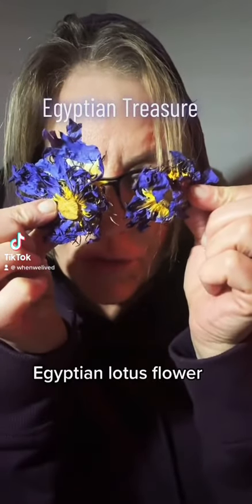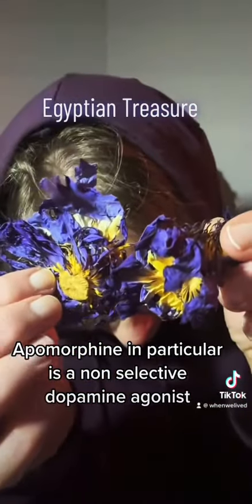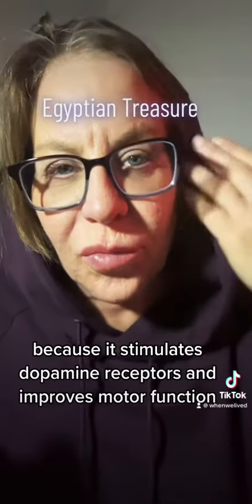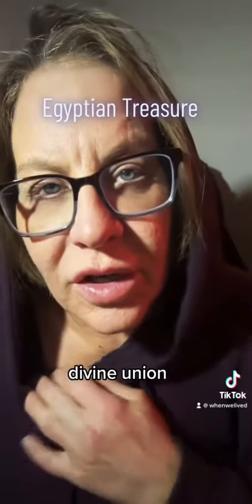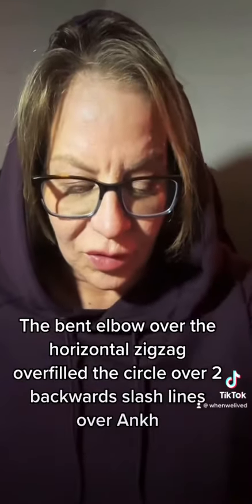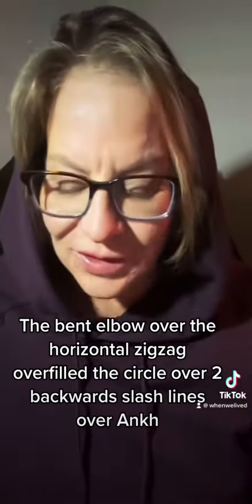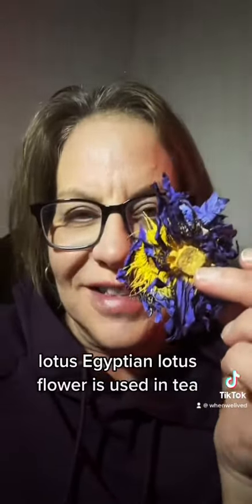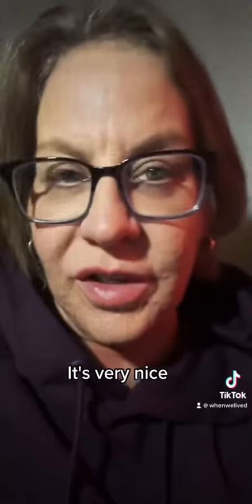Egyptian Blue Lotus Flower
Music Umm Kulthum, Enta Omrey

Notes from November 1982

Dr. Kathy Sawhill and docsawhill.com, llc
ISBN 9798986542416